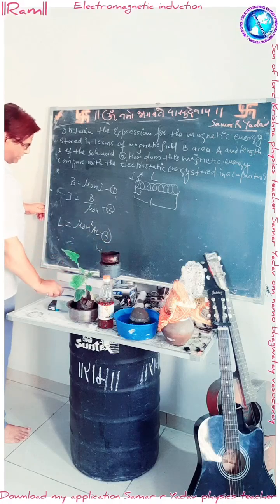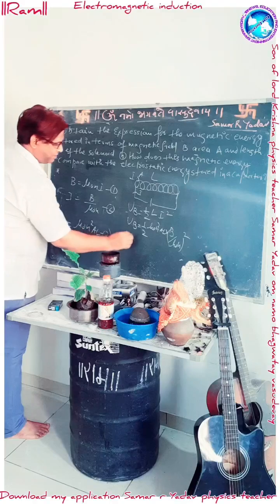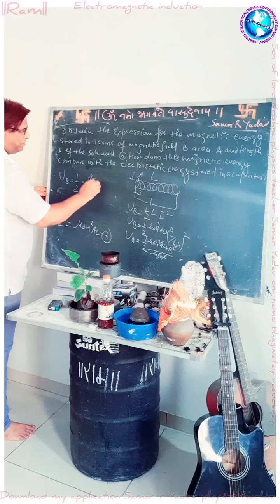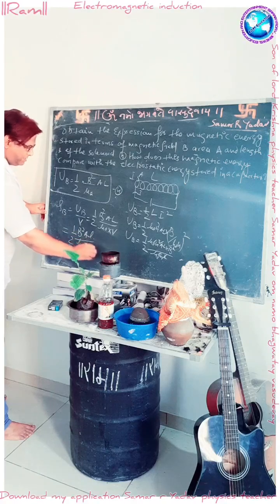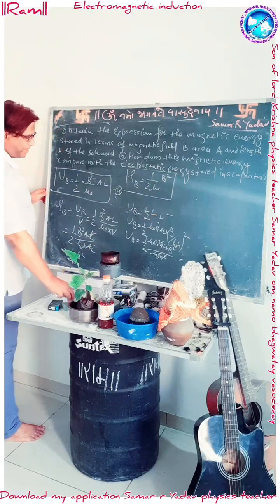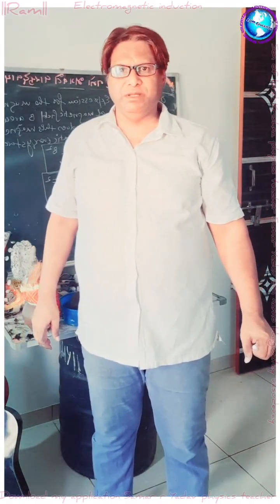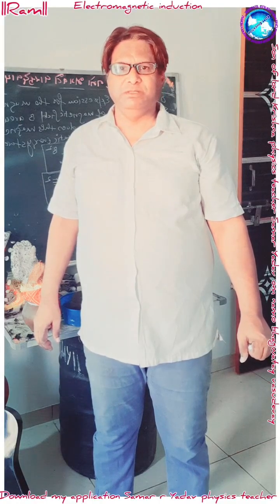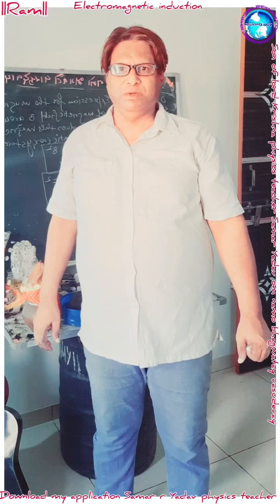23August2026 Electrostaticpotentialandcapacitance Numerical IITJEENEET SamarRYadavPhysicsTeacher